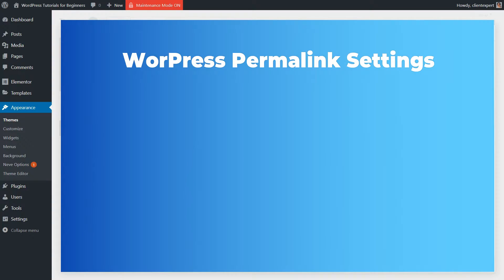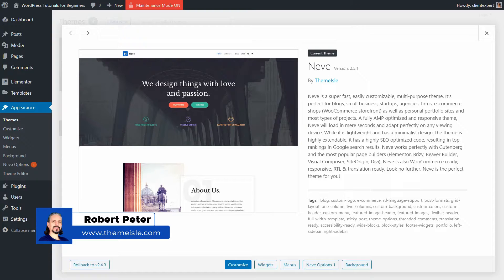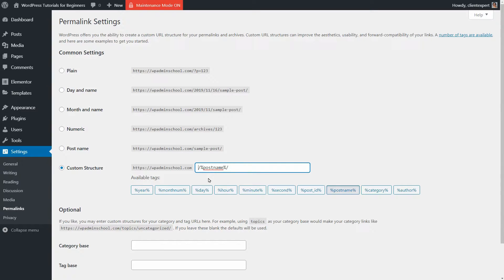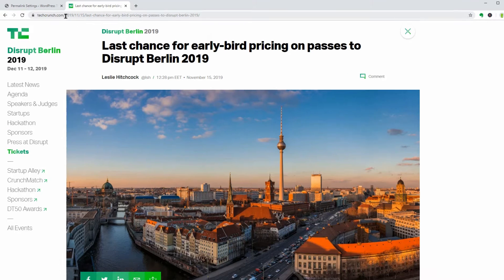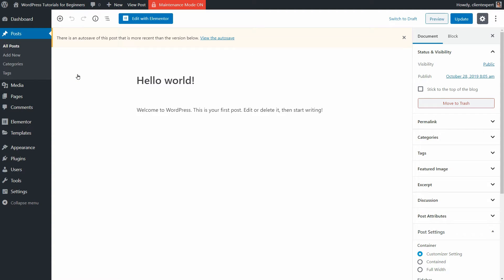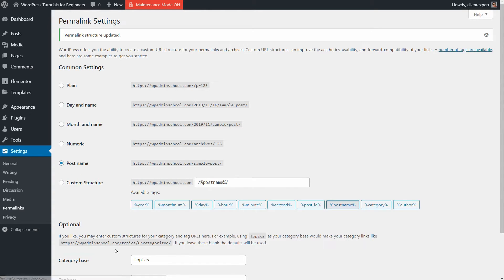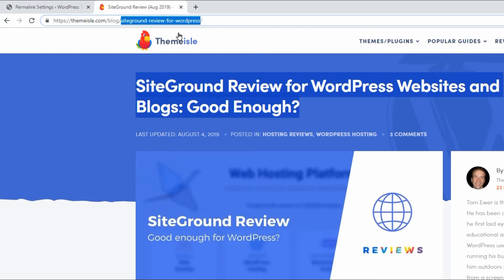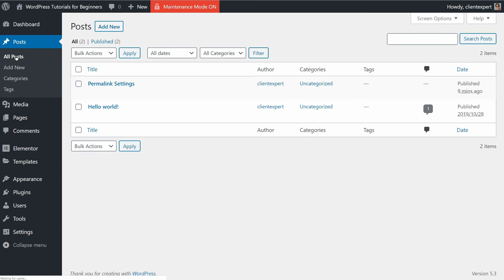WordPress Permalinks: Create Short and SEO Friendly Links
In this video, I will show you how to make your WordPress permalinks short and SEO friendly.

Also, I will give you some tips and tricks on how to use them properly and make sure that your urls are easy to remember and share.

Make sure you don't use the same keyword phrase twice in your pages or posts otherwise a number will be added automatically to the URL when publishing it and your link will become ugly.

So, if you like what you just saw and you want more videos like this, make sure you hit the subscribe button and ring the bell to get notified when we upload our next video.